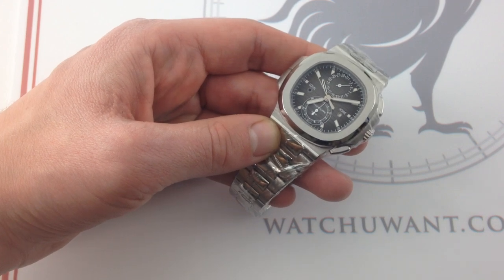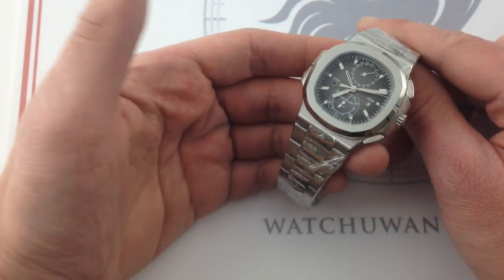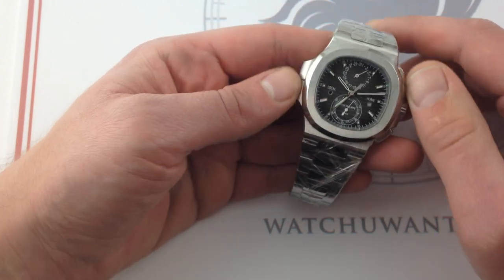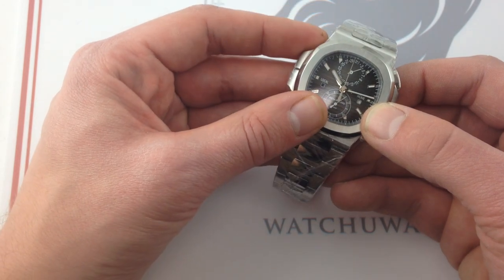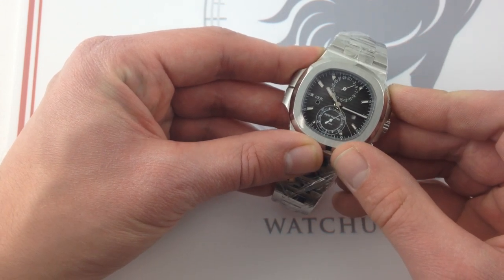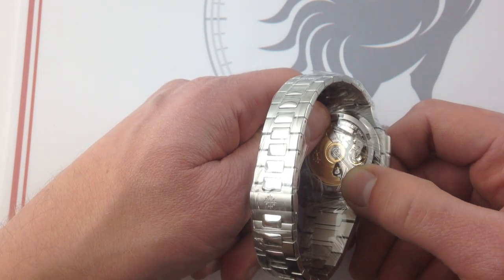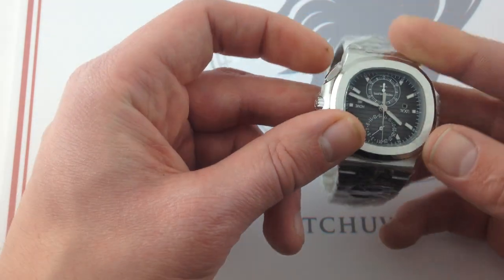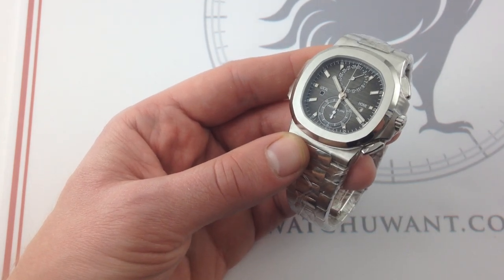Patek Philippe Nautilus 5990/1A-001 Luxury Watch Review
Watchuwant is now WatchBox!

The Patek Philippe Nautilus 5990/1A-001 has it all: classical design; chronograph, dual-time, and take-it-swimming sportswatch versatility. And because it's a Patek Philippe sports watch, you can wear all of the above with a business suit as well as a bathing suit.

Combine the best elements of the original 1976 Nautilus 3700, the 2006 Nautilus 5980 chronograph, and the 2011 Aquanaut TravelTime 5164, and you get the Nautilus 5990/1A.

Let's start with the simple pleasure of brushed and polished stainless steel, just as original Nautilus creator Gerald Genta envisioned. As of 2014, the old steel-only Nautilus 5980 chronograph was discontinued. If you want the only proper metal for a sports watch, the only true metal for a Nautilus, and the metal that comprises less than 20 percent of total Patek Philippe annual production, you had better line up for the Nautilus 5990/1A. Or skip the line, because this 5990/1A is available from thewatchbox.com with no dealer wait list... and all of the factory warranty coverage!

How about complications? The Patek Philippe Nautilus 5990/1A has got 'em in droves. With a chronograph, automatic winding, a radial date, two independent time zones, and twin AM/PM indicators, there is no practical complication that this watch lacks. Even better, Patek Philippe has done a masterful job of integrating this mass of mechanical mastery into a clean and uncluttered package that leaves Gerald Genta's original Nautilus design minimally disturbed. And that's no mean accomplishment.

The signature Nautilus case "wings" are a case-in-point. While the chronograph pushers reprise the delicate taper and minimalist profile of their forerunners on the 5980, check out the travel time adjusters on the opposite flank. What, you claim you don't see the travel time adjusters? Of course you do; Patek Philippe has turned the nine o'clock case "wing" into a bifurcated +/- hour adjuster for the local time zone. Clever, no?

The same level of attention to detail and aesthetic harmony has endowed the Patek Philippe 5990/1A with a dial that exhibits both vertical and bilateral symmetry. Again, the sheer amount of data being conveyed renders this a triumph of packaging prowess and engineering elegance. Even better, the romantic "gradient dial" of the original Nautilus design remains unspoiled. With plenty of open real estate to shift its shade, the dial's romantic transition from intense cumulonimbus borders to argent center is easy to distinguish.

As complicated sports watches go, the Patek Philippe Nautilus 5990/1A-001 ranks among the best of the best. But the best isn't easy to find, especially if you aren't on the "friends and family" plan at an authorized Patek Philippe dealer.

Fortunately, WatchBox has the fish everyone is looking to land. It's available with full factory boxes, manuals, accessories, and documents of provenance. Even better, this watch was obtained with factory warranty only days prior to the filming of our video, so it retains virtually the entire Patek Philippe factory protection against all defects in workmanship, materials, and performance.

to see this Patek Philippe Nautilus 5990/1A-001 in high-resolution images with all accessories. Video and content by Tim Mosso.